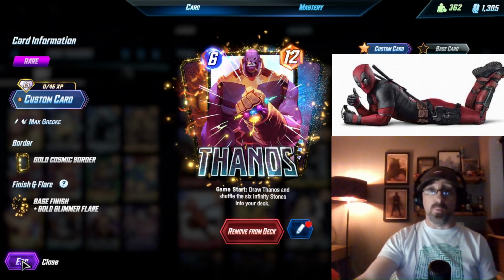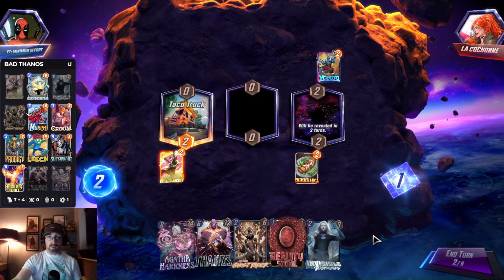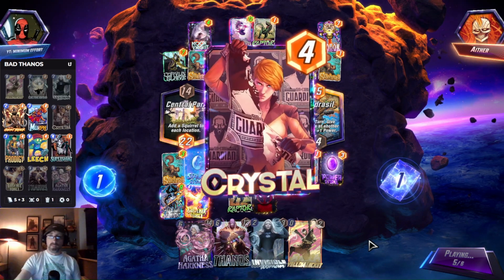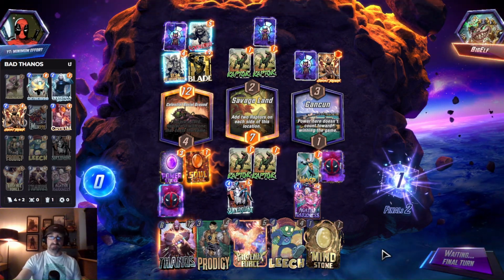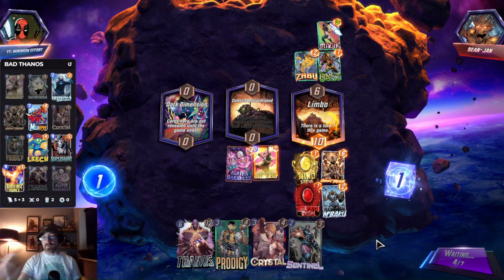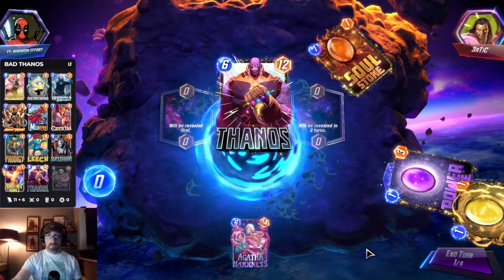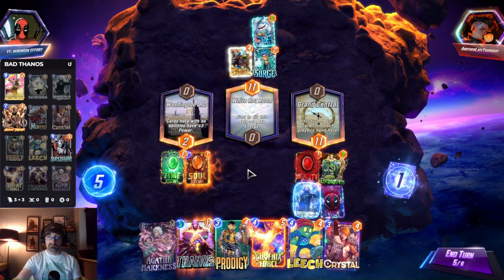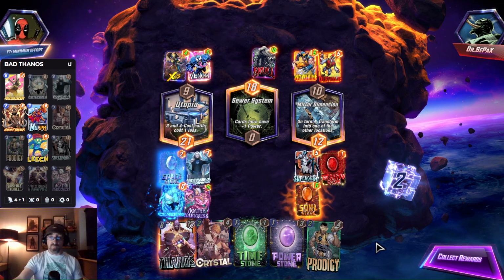BAD THANOS! We put the 11 worst cards in a Thanos deck... is it STILL good?! - MARVEL SNAP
A fun video for you this week! We've taken the 11 worst cards available to me in Marvel Snap (not you Kang) and put them in a Thanos deck.

How many games do you think we can win?!

Thanks! 👍